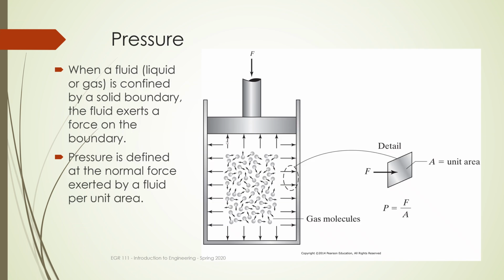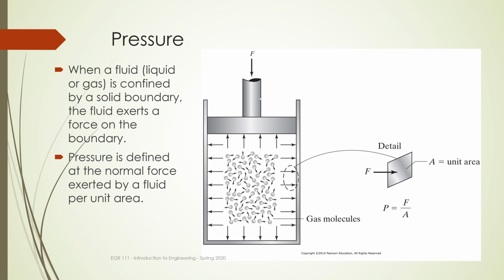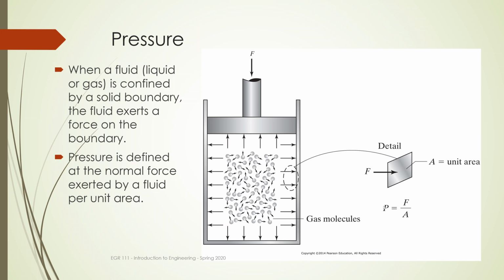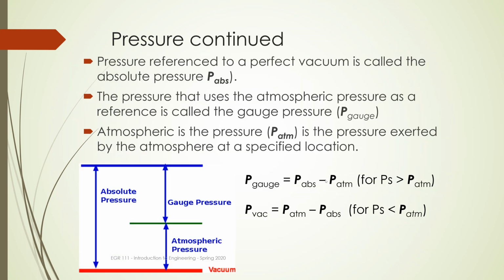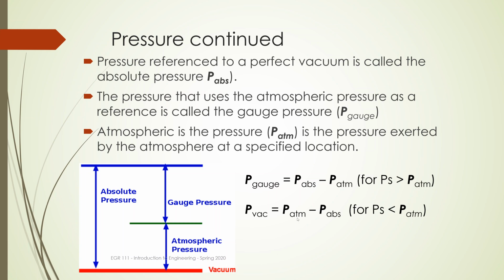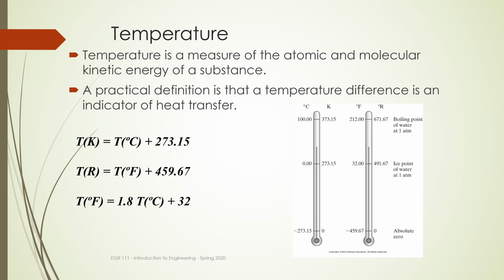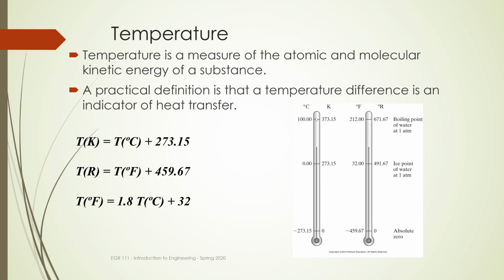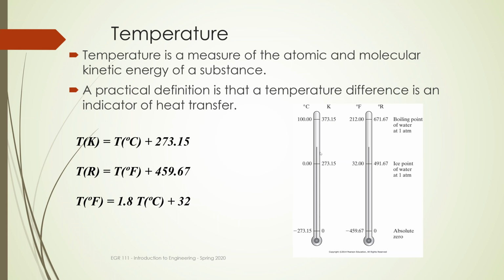EGR 111 - CH 6 Sections 1 and 2